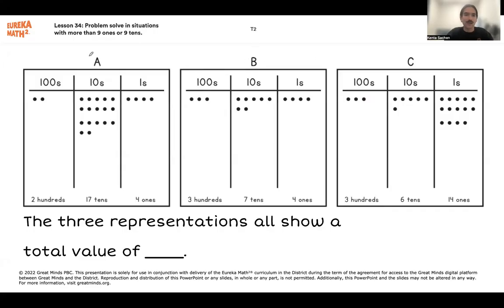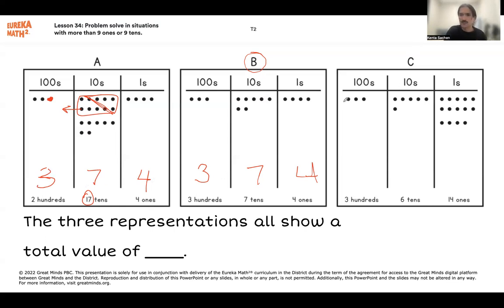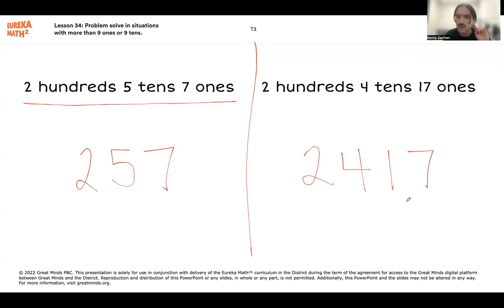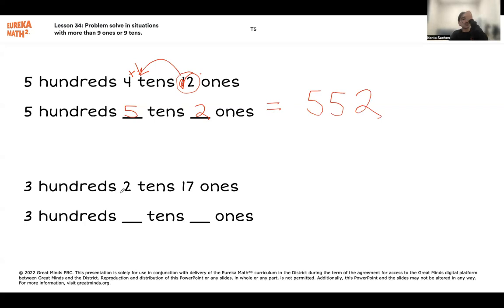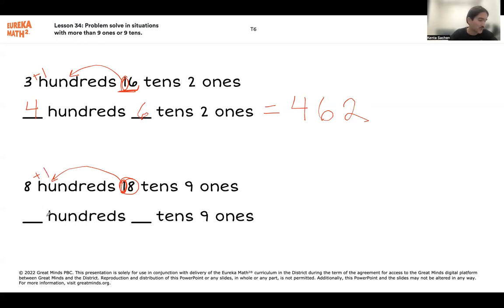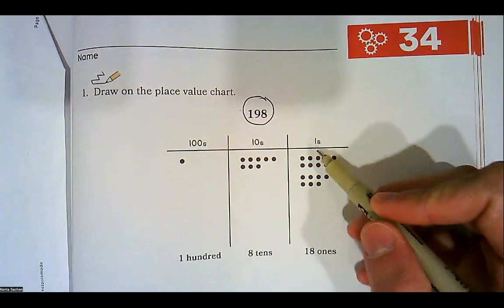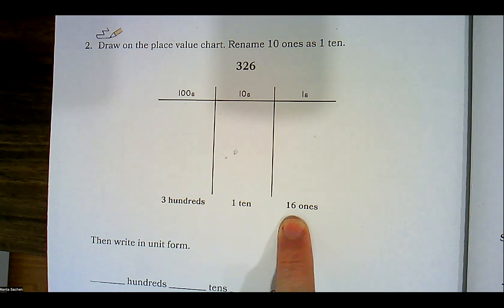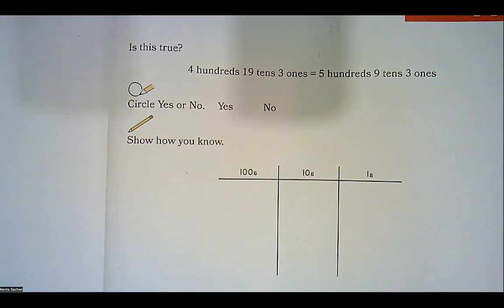Module 2 Topic H Lesson 34: Renaming Numbers